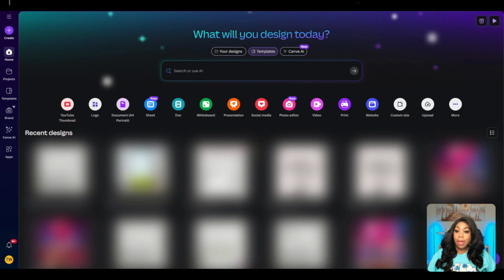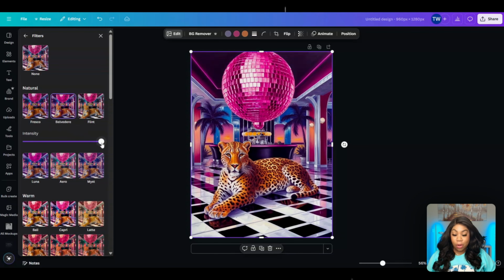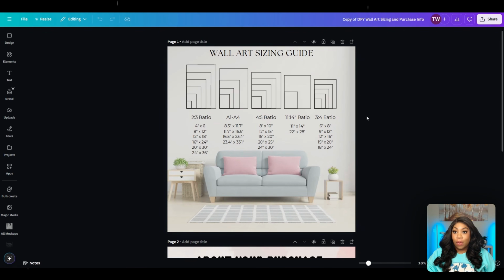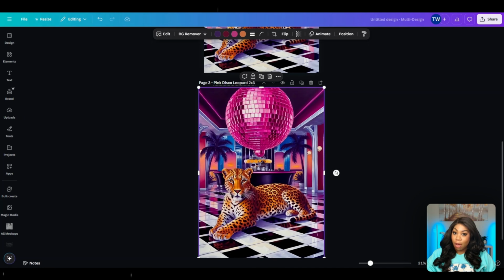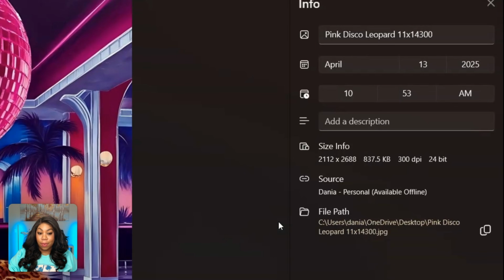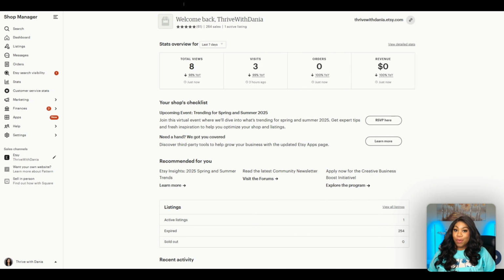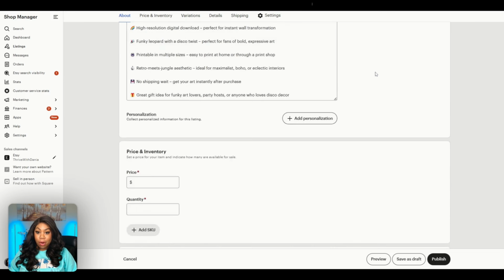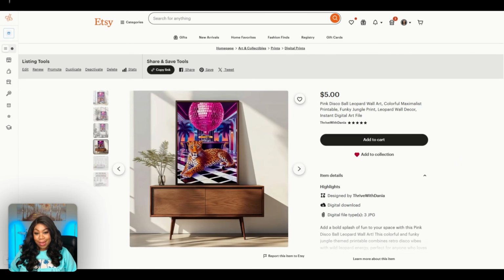How to Create PRINTABLE Wall Art in Canva to Sell on Etsy (no skill required)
Want to learn how to create printable wall art to sell on Etsy—without any graphic design experience? In this beginner-friendly Canva tutorial, I’ll walk you through how to make and sell digital wall art step-by-step using free tools. Perfect for anyone starting an Etsy digital product shop or looking for passive income ideas! Watch now to create high-quality printable artwork that customers will love.
💡 Want to know exactly what to sell on Etsy each week?
Join the Done-For-You Niche Club — your weekly shortcut to Etsy growth.
You’ll get low-competition digital product niches, SEO tags, title formulas, AI prompts, and more — all researched and delivered to you, so you never have to second guess what to list.

💬 Want to work with me 1:1?
If you’re stuck, overwhelmed, or just want someone to walk you through your Etsy strategy — I offer personalized coaching to help you move forward with clarity.

💬 Want a second set of eyes on your shop?
My Etsy shop audits break down what’s working, what’s hurting your sales, and exactly what to fix.

🎬 Gear I Use:
✅ Background Lights
✅ Yeti Microphone

Prompt:
A hand-drawn oil painting depicting a glamorous 1980s Miami lounge. A large, rich, textured pink disco ball hangs above a meticulously rendered black and white checkered floor.  A regal leopard with golden, shimmering fur and bold black rosettes reclines luxuriously in the foreground, bathed in the warm glow of ambient magenta and purple lighting. The background features Art Deco architecture and palm silhouettes in deep blues and peachy sunset tones. The smooth, refined brushwork captures depth, sheen, and atmosphere with luminous oil layering. The mood is opulent and dripping with vintage glamour, visually appealing.

Timestamps:
0:00 - What You Need to Know First
0:57 - Creating Your AI Images
3:12 - How to Edit Your Images
7:15 - How to Resize Your Images (2 Methods)
12:11 - How to Check DPI
12:49 - Free 300 DPI tool
14:10 - Finding Mockups
15:01 - How to Use Our Mockups
16:51 - How to Add Your Listing to Etsy
23:32 - How to Get Your Free Wall Art Guide
23:46 - Before You Go